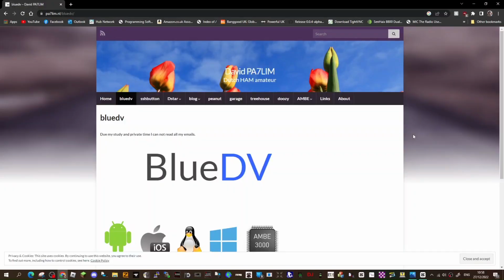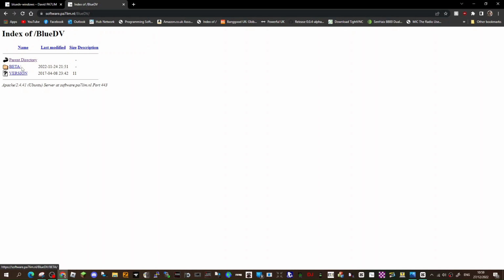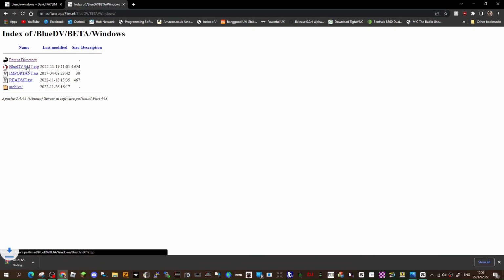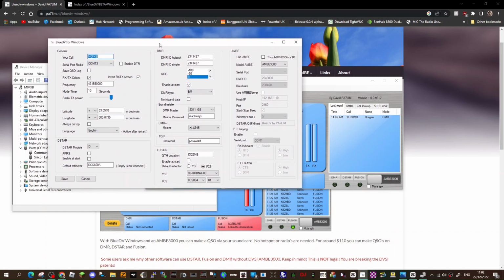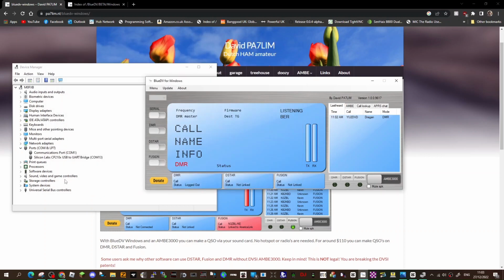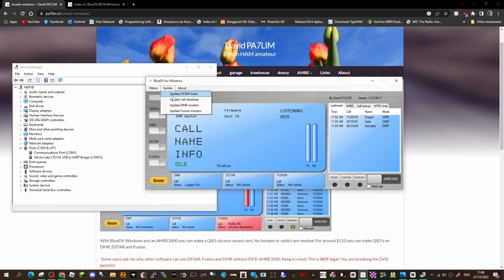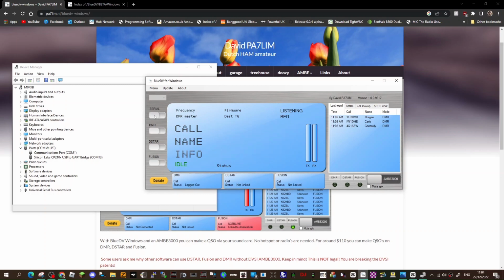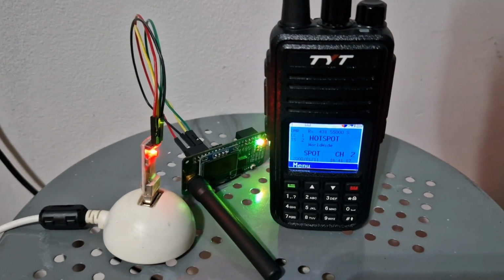DIY MMDVM HOTSPOT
AMAZON USB TO SERIAL
AMAZON HC-05 BLUETOOTH MODULE